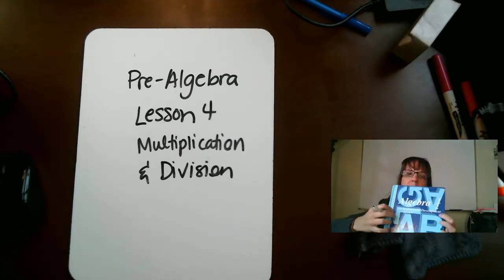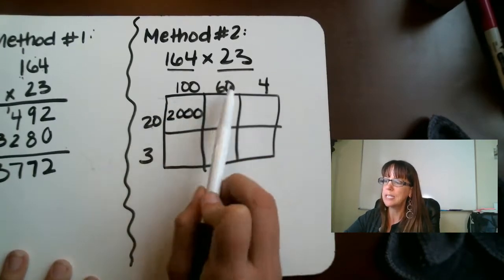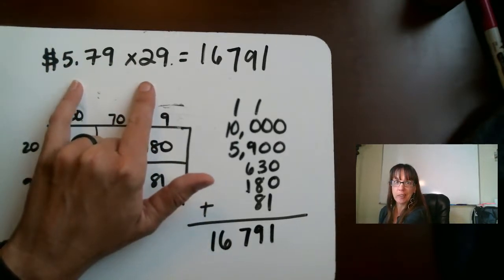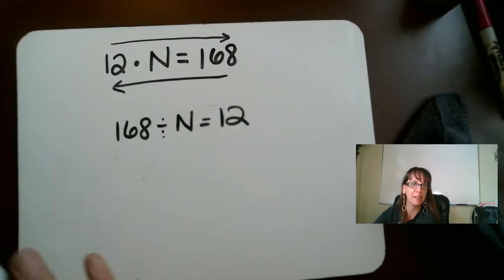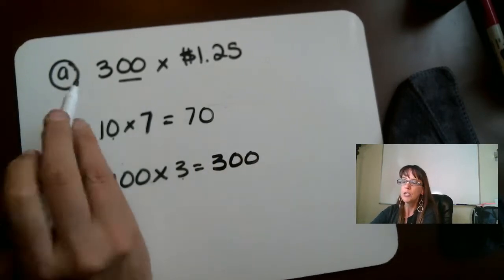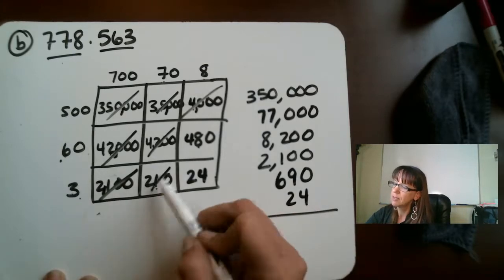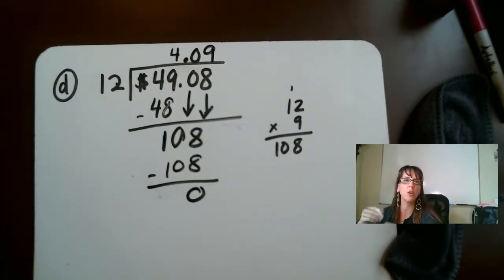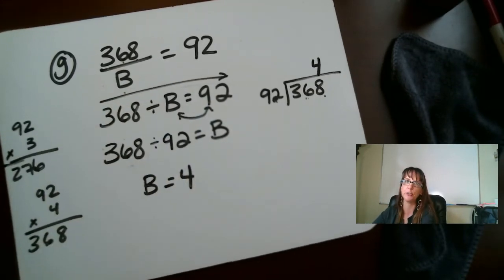04 Saxon Pre Algebra, Lesson 004, multiplication and division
This is for Saxon Algebra 1/2 math curriculum, 3rd edition.